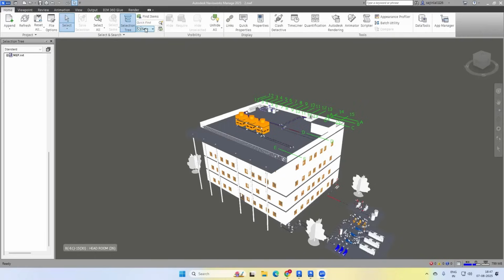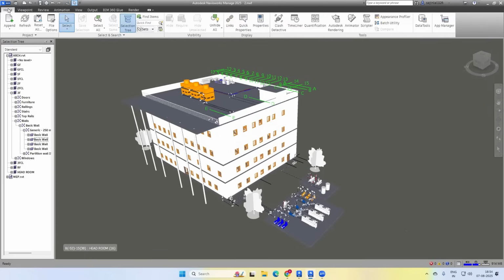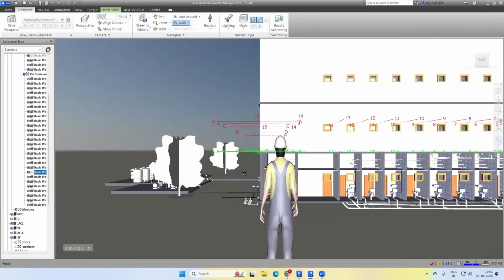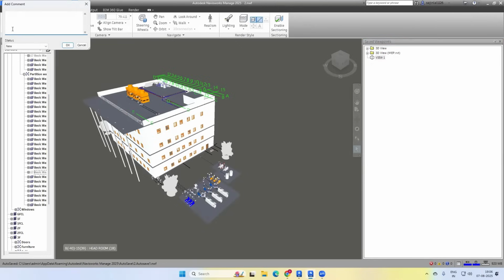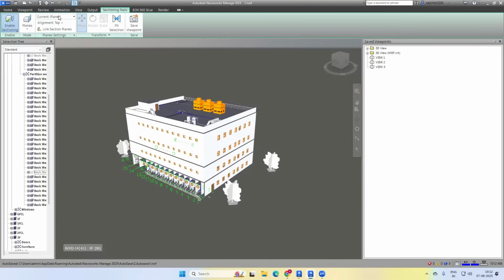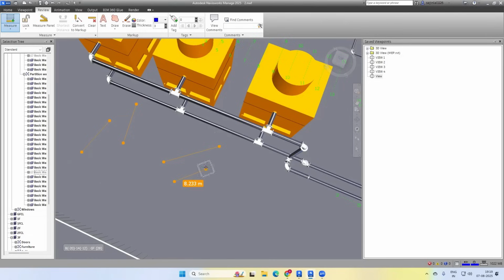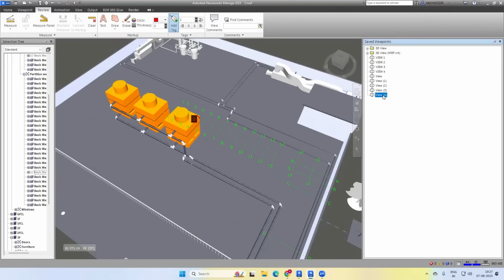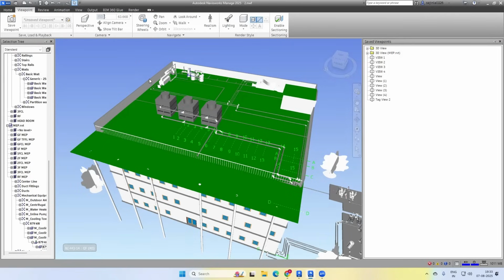NAVISWORKS TUTORIAL|FULL WORKFLOW|SESSION 2 OF 6|AMNEAR|BIM MODELING|CLASH DETECTION|COORDINATION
For Level 3 Members

NAVISWORKS TUTORIAL.
FULL WORKFLOW.
SESSION 2 OF 6
Included...
*Introduction
*Versions
*File types
*Tools
*CLASH DETECTION
*QUANTIFICATION
*4D SIMULATION
*ANIMATION

Whether you're new to Navisworks or want to improve your BIM coordination skills, this complete beginner friendly video will help you through key features step by step.

🔧NAVISWORKS TUTORIAL.FULL WORKFLOW. SESSION 2 OF 6

Thanks,
Sajith Babu S Y
MEP/BIM Consultant
Managing Partner
Amnear Engineers
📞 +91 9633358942